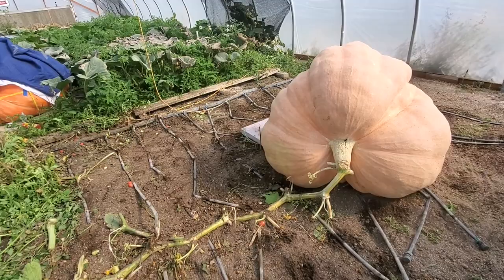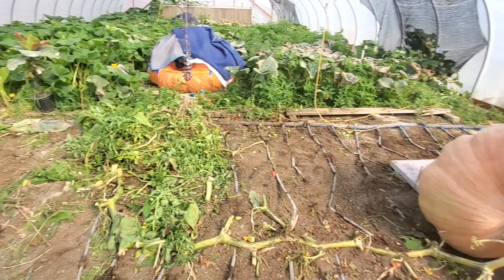Molar the Giant Pumpkin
Here is how we picked up Molar! Did you guess 1013 pounds? If you did, you win $100!

Comment and ask questions! Share with all your friends.